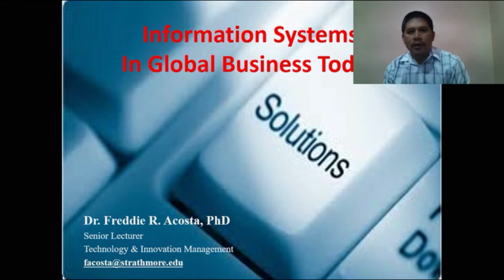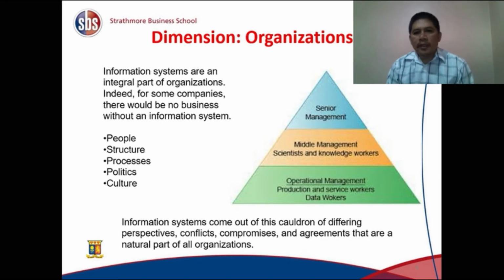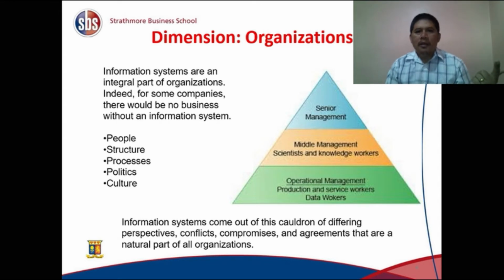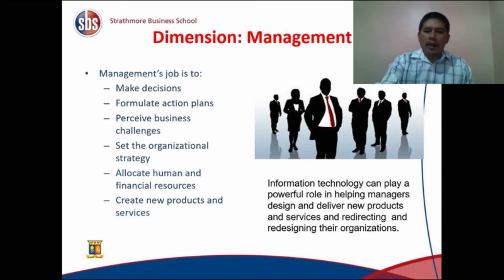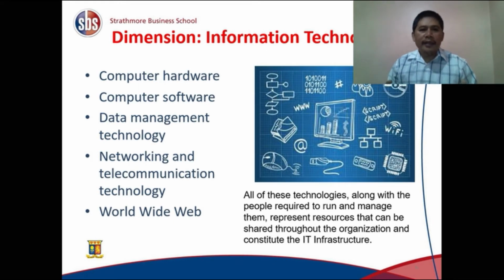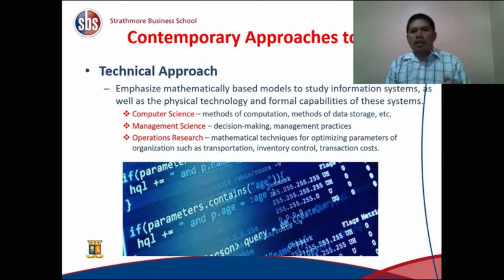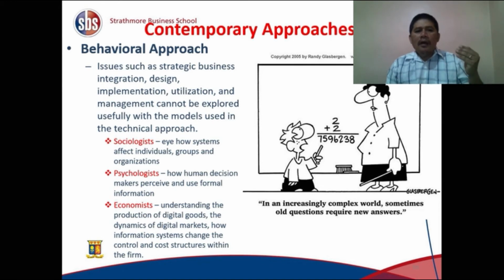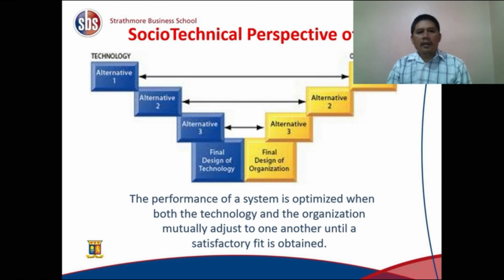ISOM Session 1-1 Introduction to Management Information Systems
MBA Class
Information Systems and Operations Management